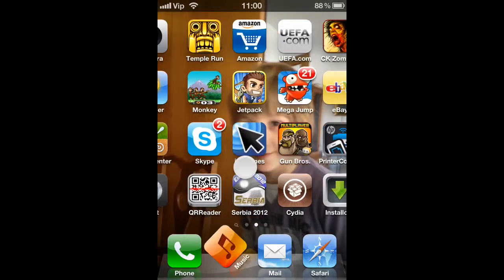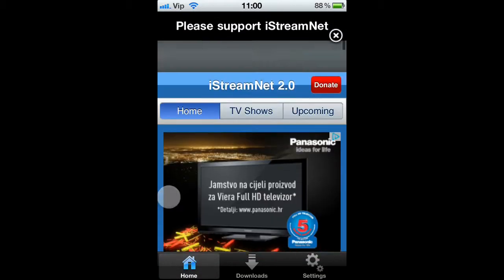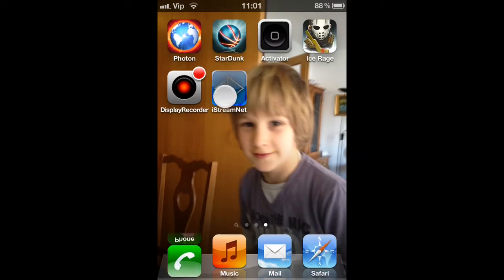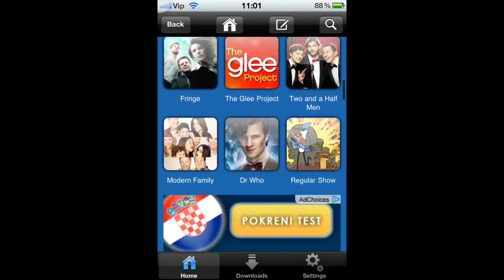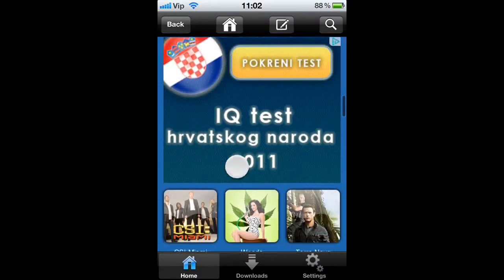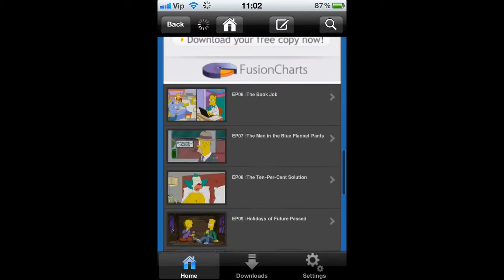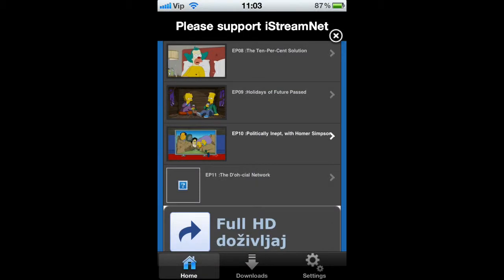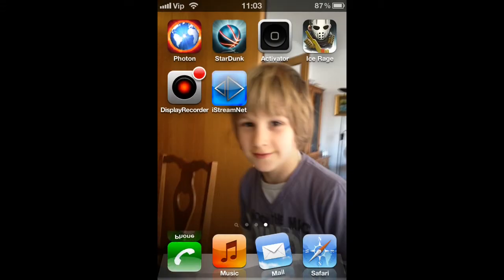How To- Watch TV Shows On iPhone,iPod Or iPad- iStreamNet